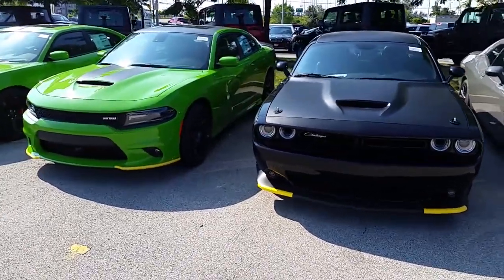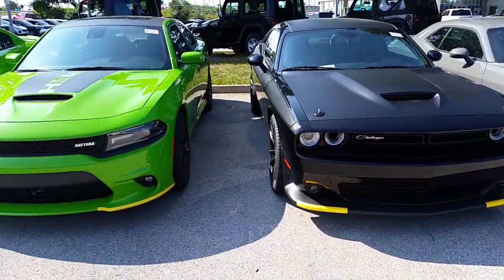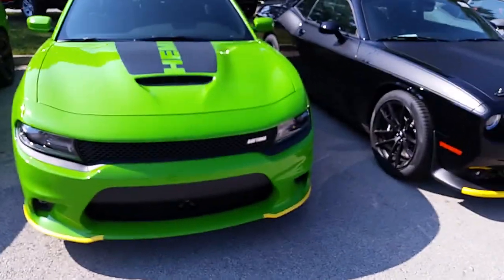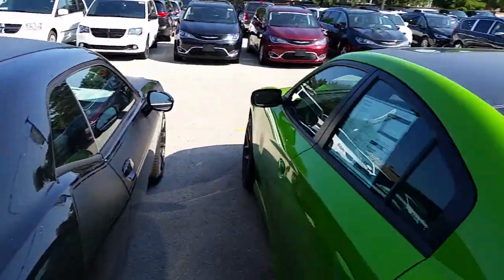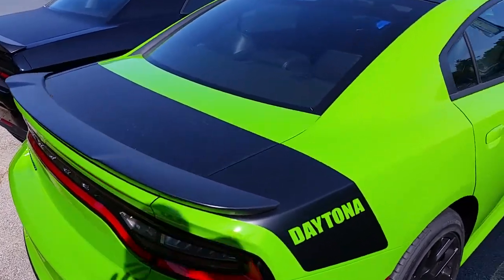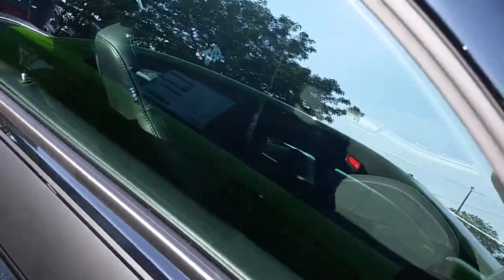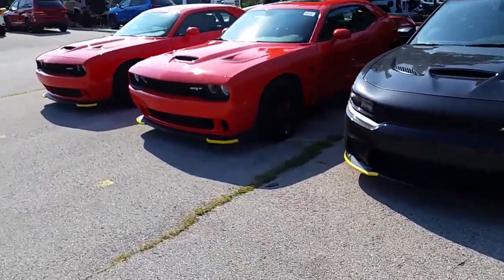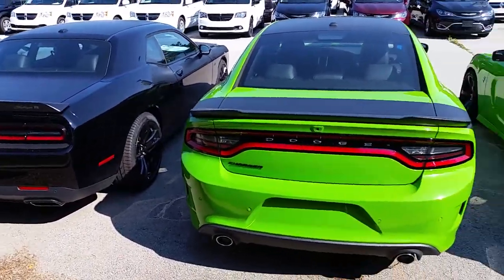T/A Challenger VS DAYTONA Charger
SRT 392 ACCESSORIES

Stipe Crnogorac
Product Advisor at Unique Chrysler